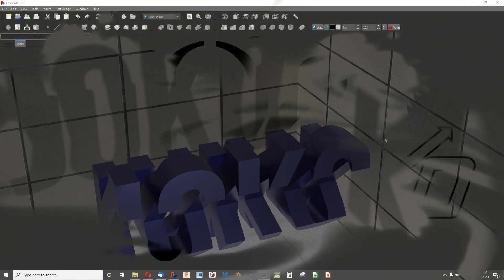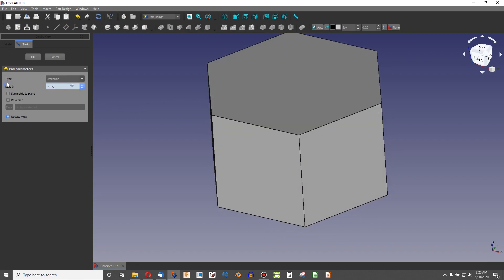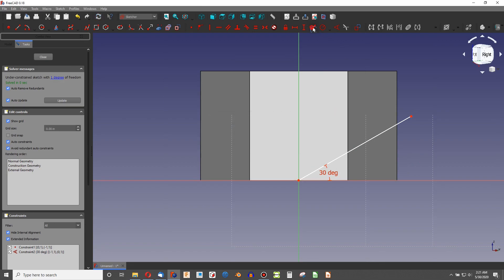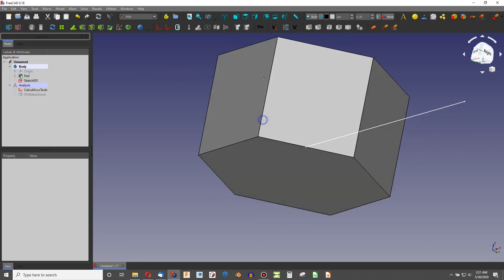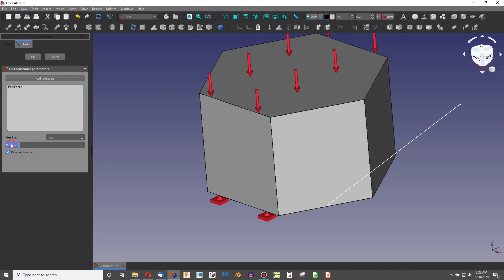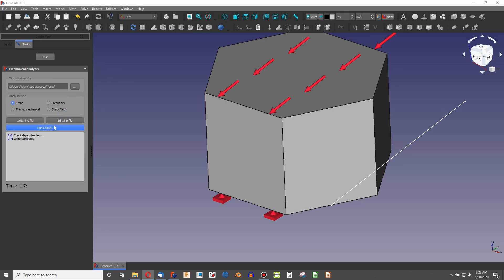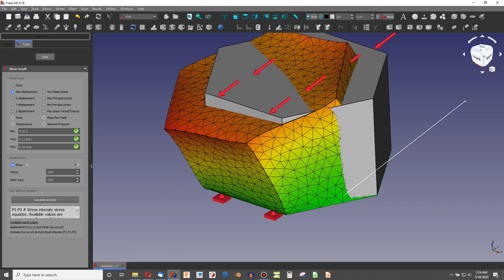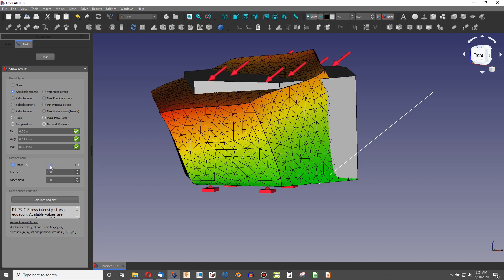FreeCAD FEM: Apply Force in a Specific Direction|JOKO ENGINEERING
Questions?